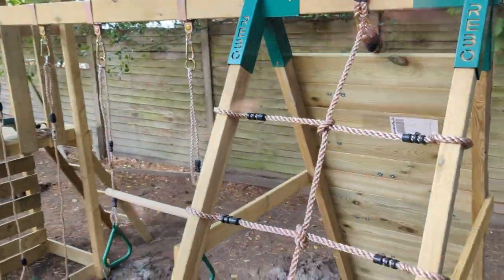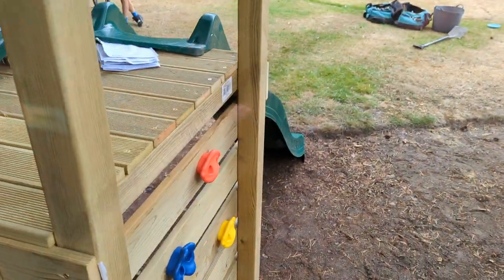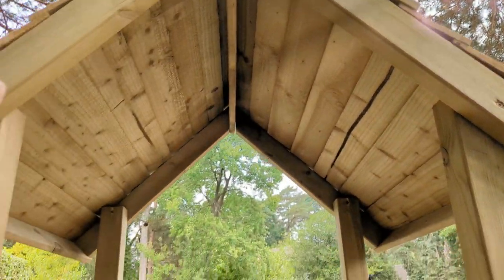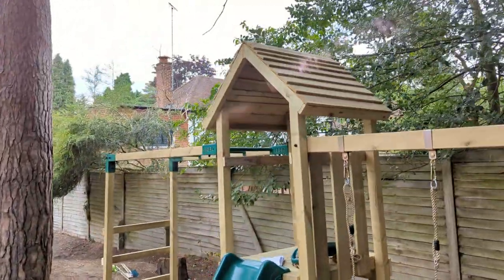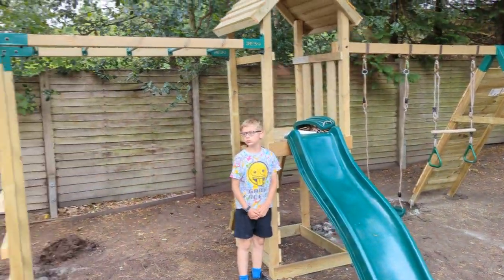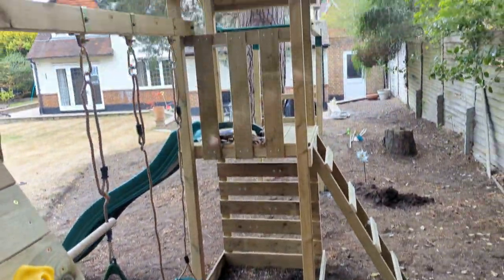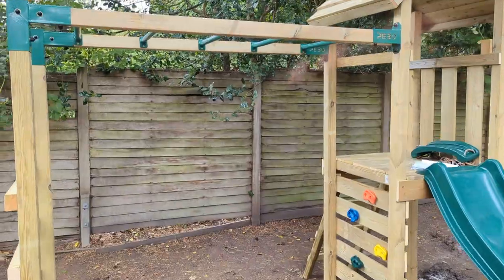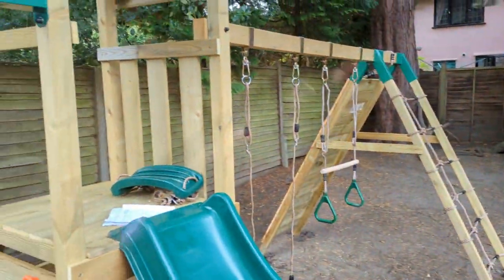Rebo Climbing Frame Review, 9yr present to show it for size for a full review. is it big enough?